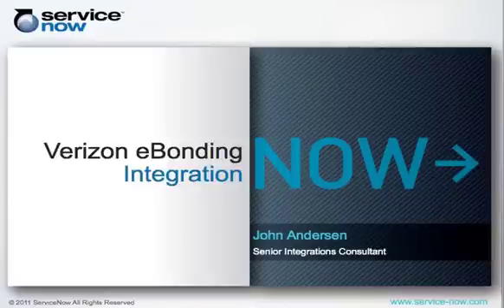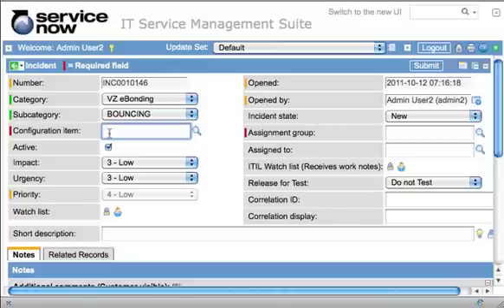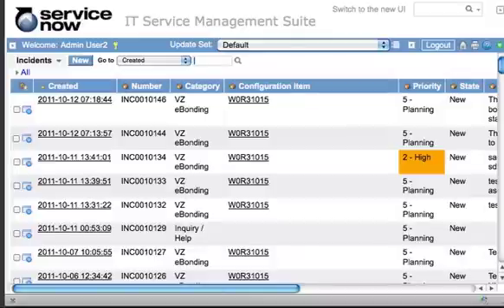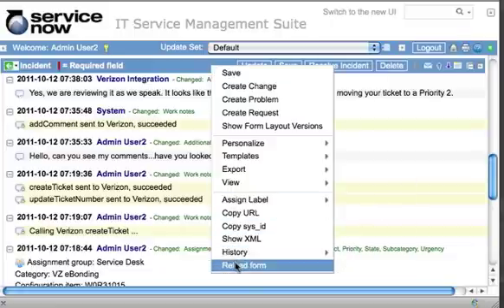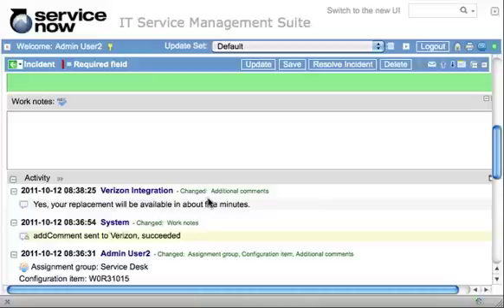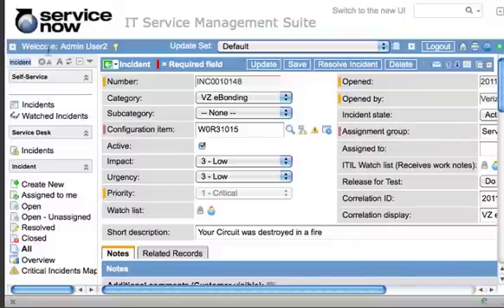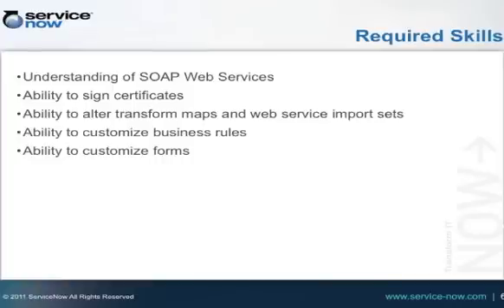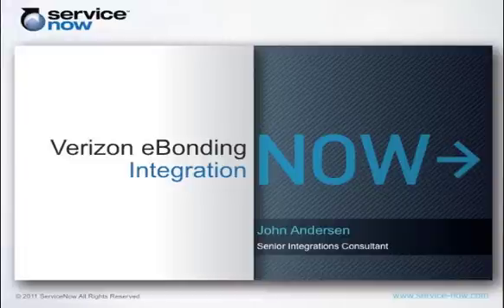Verizon eBonding with ServiceNow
Demo of ServiceNow's integration with Verizon eBonding